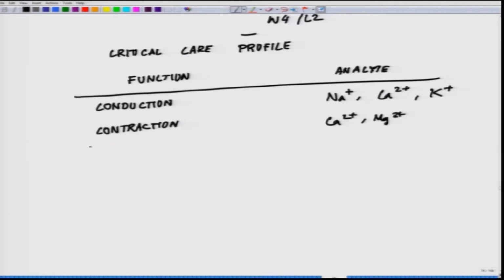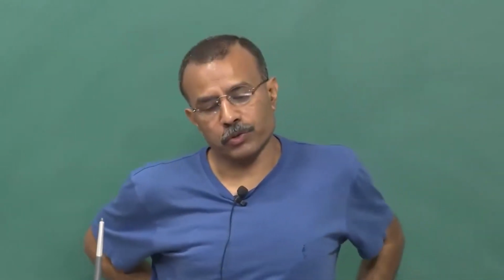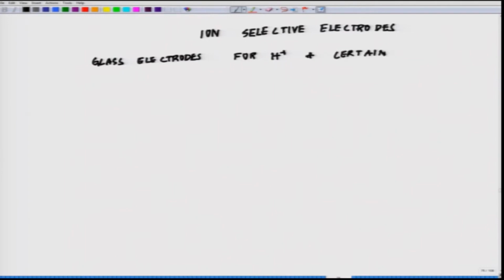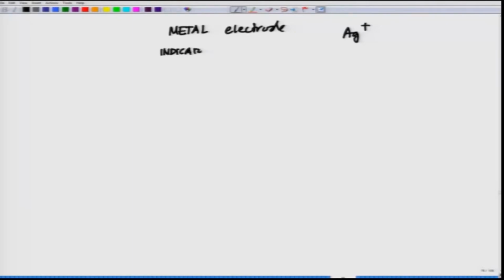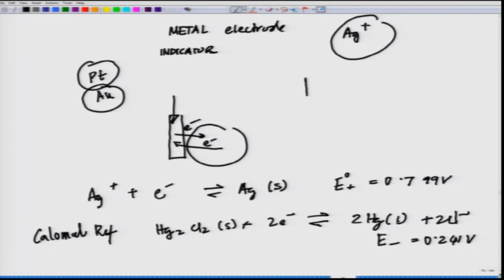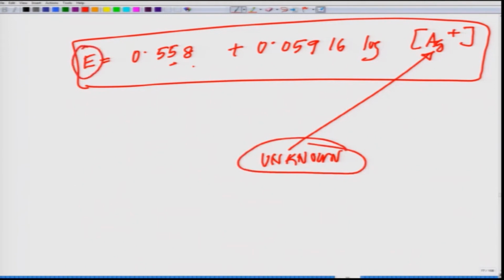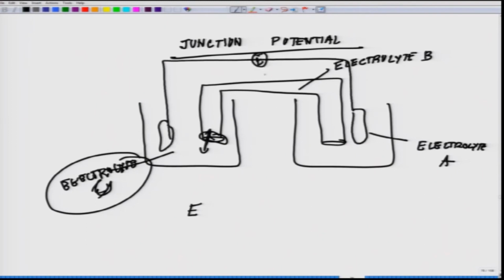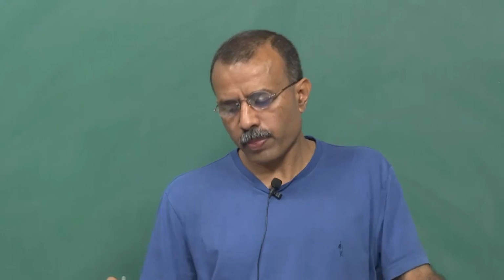Photosynthesis-VII ch17sp swayamprabha